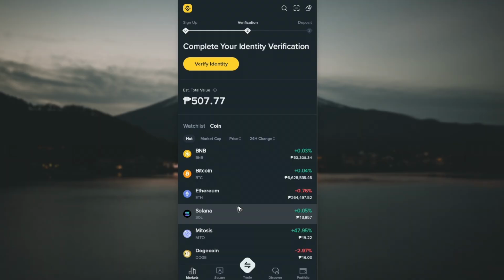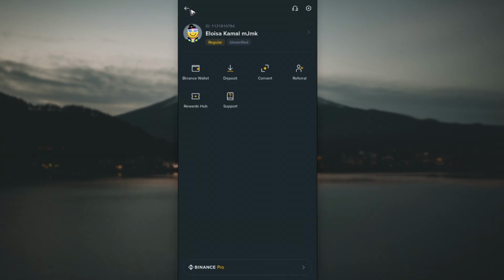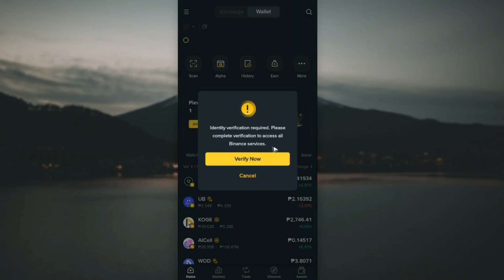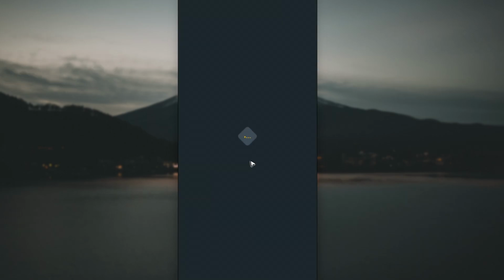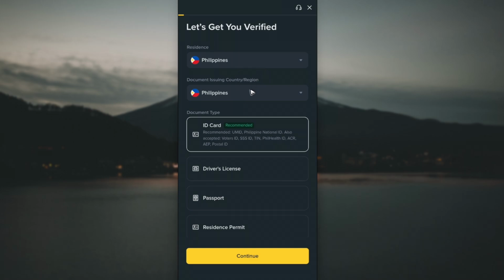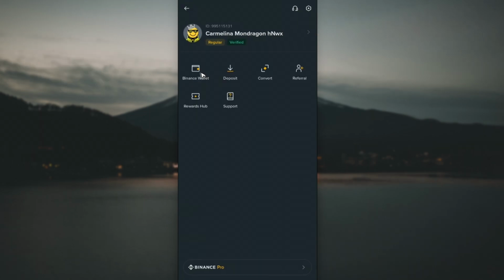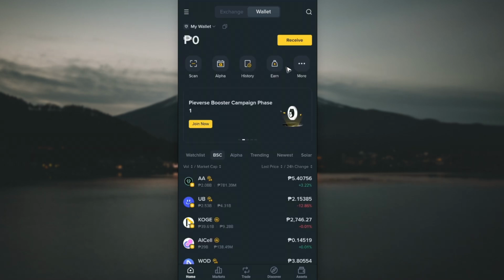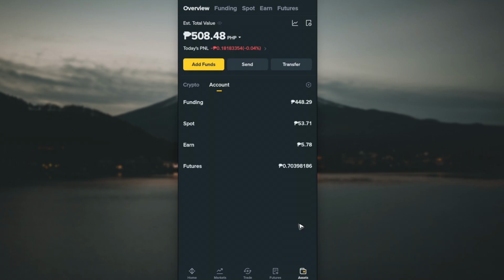How To Create Wallet on Binance (Full Guide 2026)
How To Create Wallet on Binance

In this video, I will show you how to create a wallet on Binance step by step. Whether you are a beginner to crypto or already trading, having a Binance wallet allows you to store, send, and receive digital assets securely. I’ll guide you through creating an account, verifying your identity, and setting up your Binance wallet for safe use.

Chapters:
00:00 Introduction
00:10 How To Create Wallet on Binance